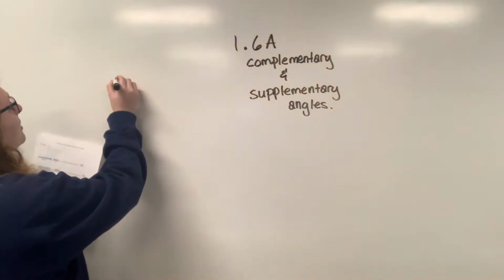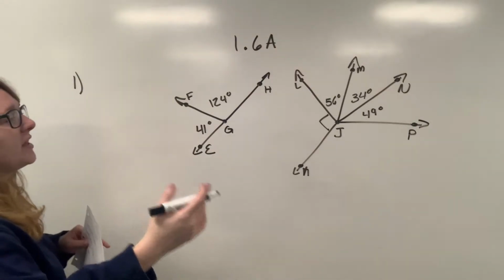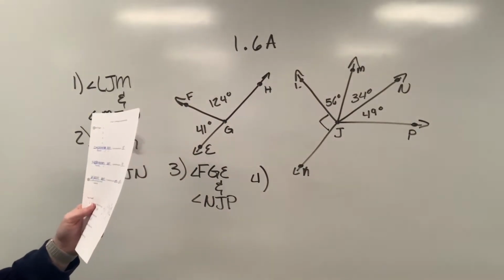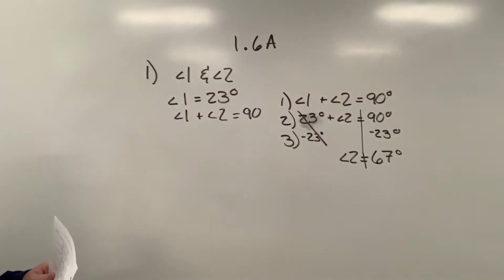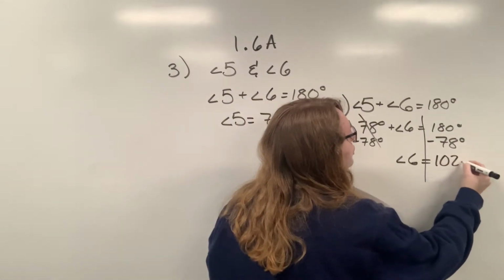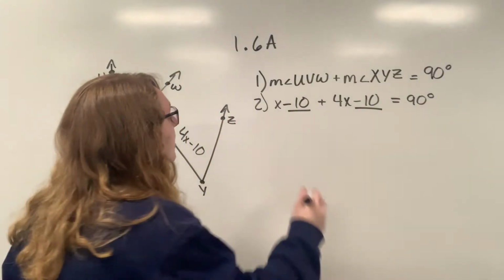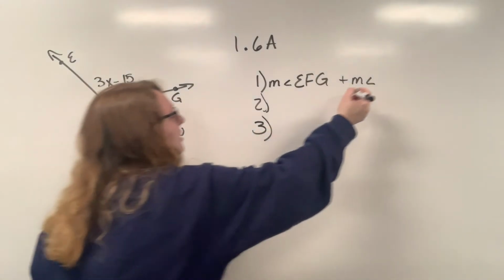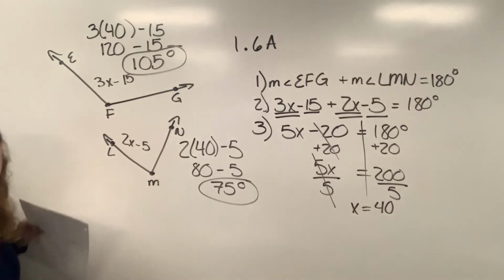Geometry 1.6A Complementary and Supplementary Angles